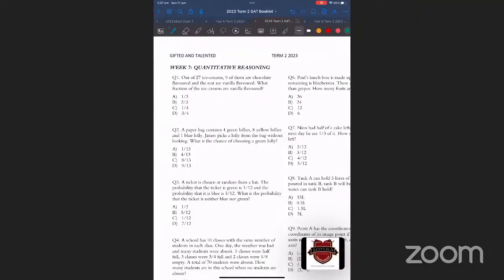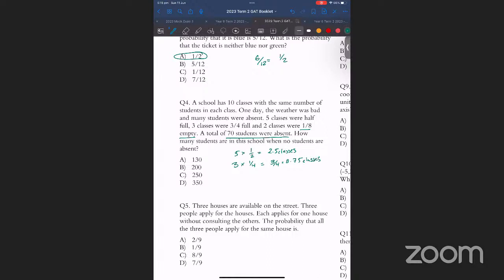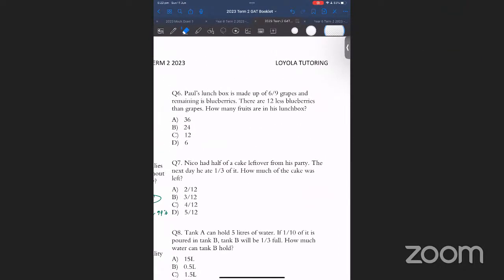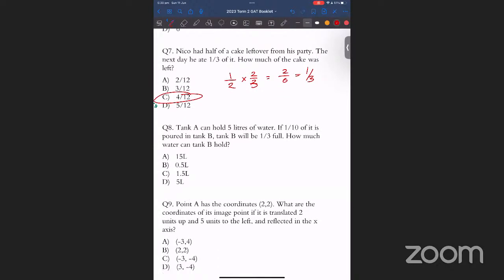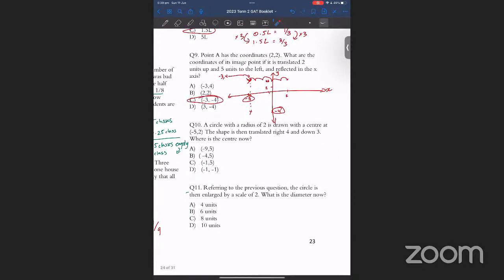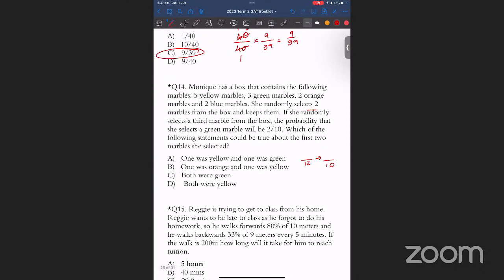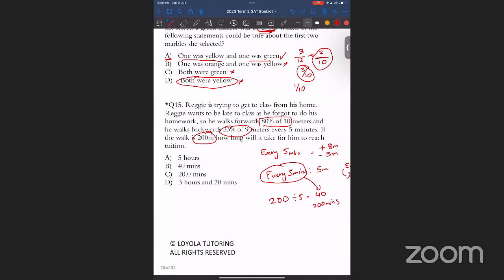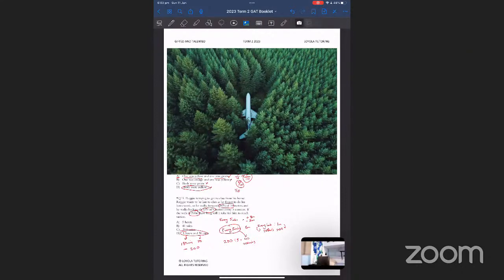2023 Term 2 Week 7 Zoom